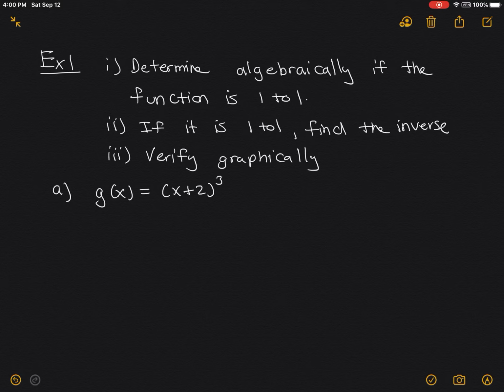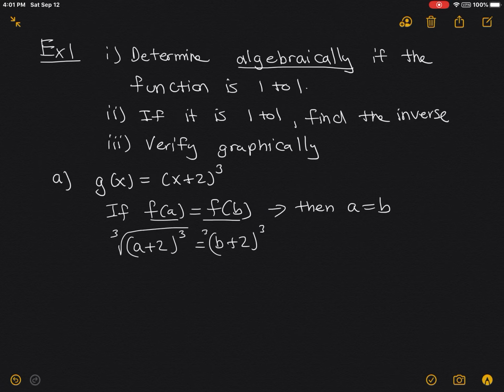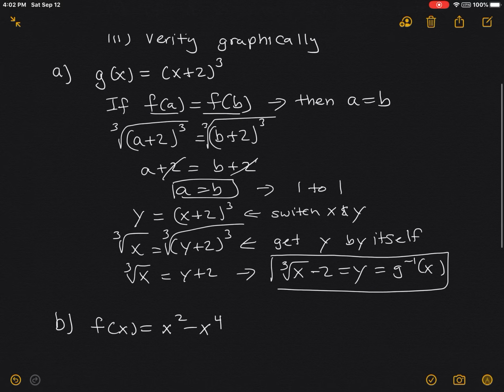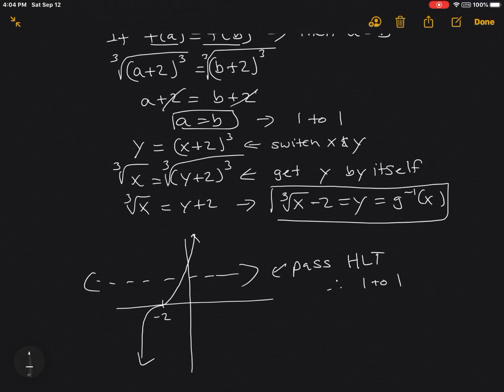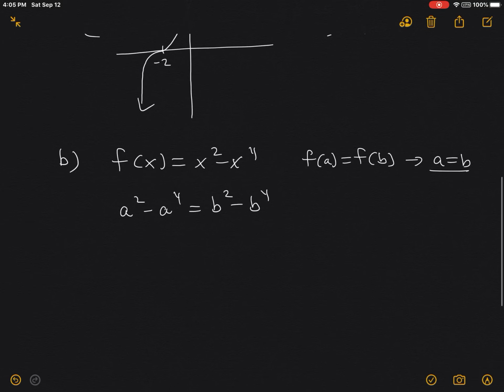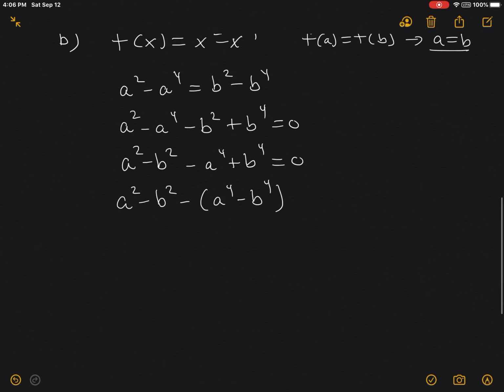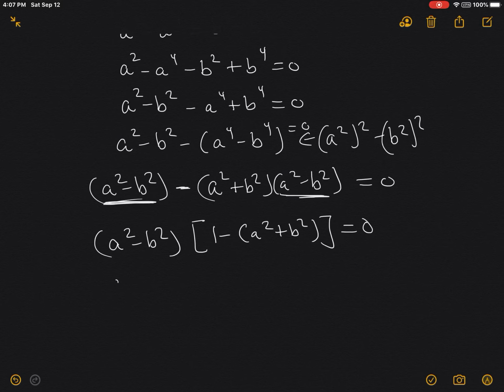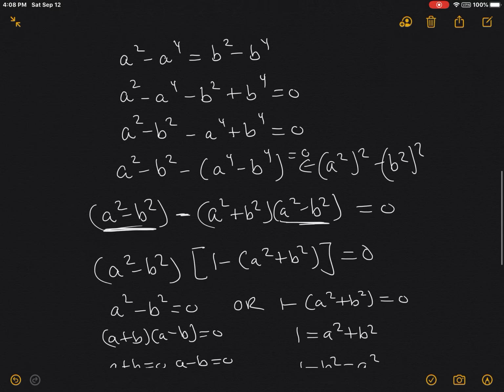Ma 1.6 part 2 Ex 1 a and b